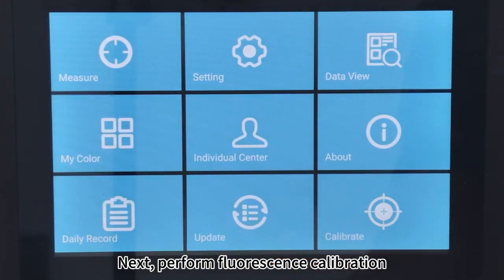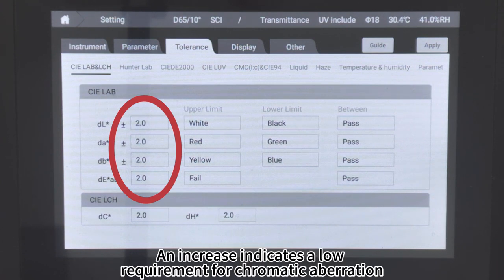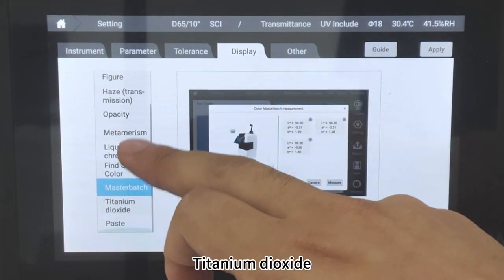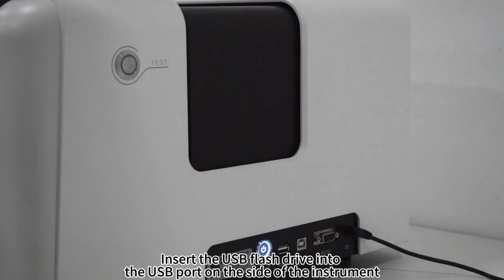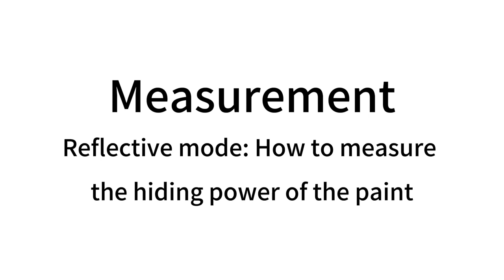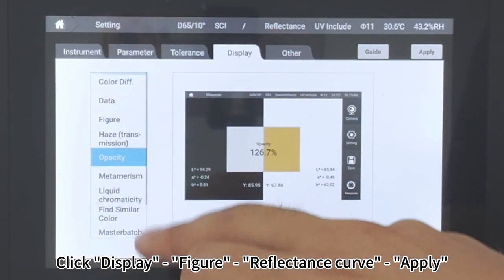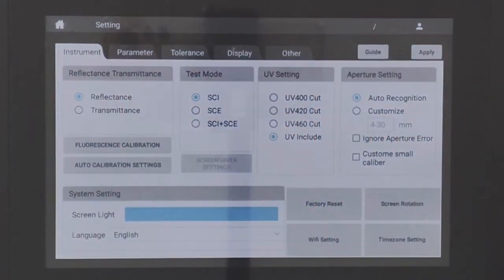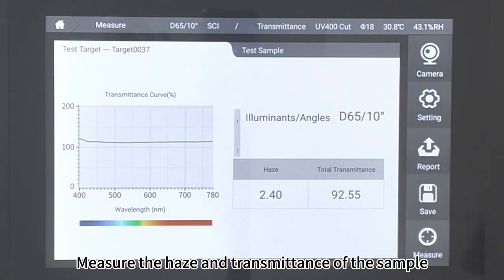Operation video of desktop spectrophotometer DS-36D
This is a video on using the DS-36D series desktop spectrophotometer. It will introduce how to perform color detection in reflection mode and transmission mode, as well as measure indicators such as Lab, yellowing, whiteness, and transmission chromaticity. How to use the modified machine to measure color parameters of powders, liquids, glass, films, and solids.